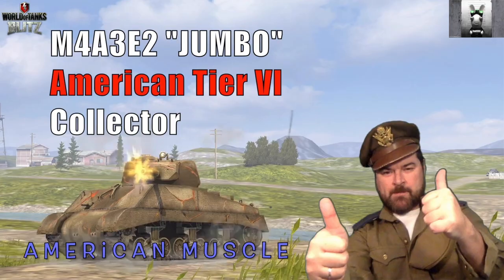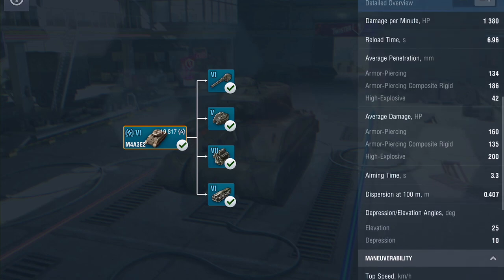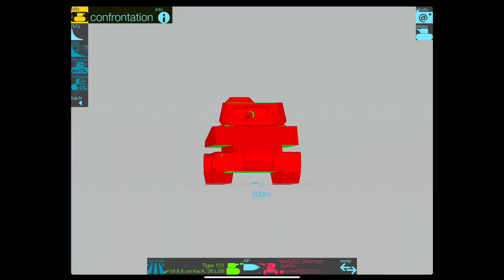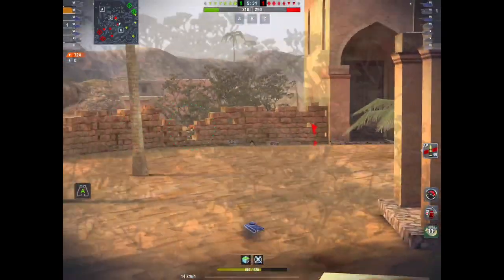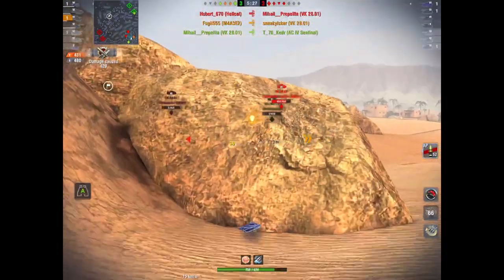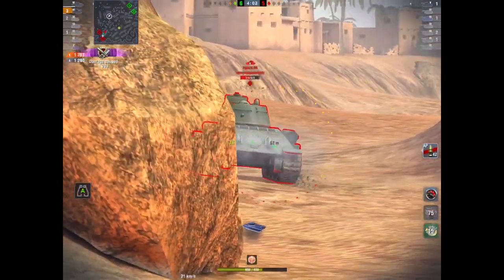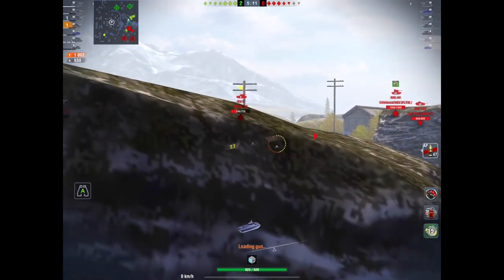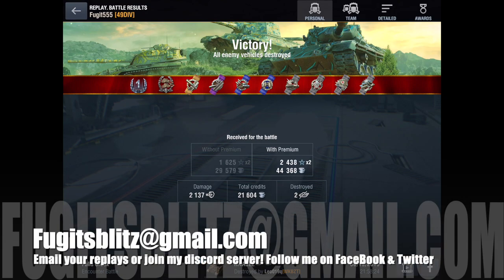WOT Blitz | M4A3E2 "Jumbo": American Tier VI Collector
This is the M4A3E2 Sherman "Jumbo" previously a Premium Tank but had its status changed to "Collector" in update 5.5. Once a great tank in its tier, 5.5 saw numerous nerfs to this great tank that has removed its 'great' status and now it is just 'good'. Let us have a closer look at this collector and see what it is like since the update (5.5).